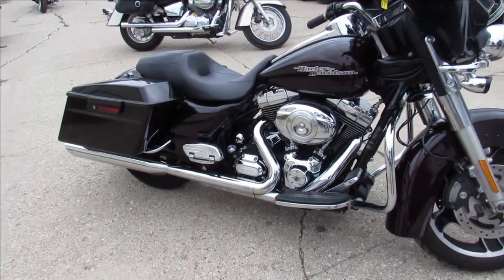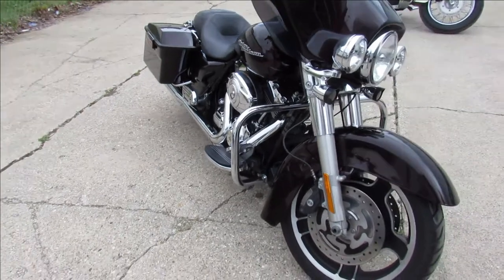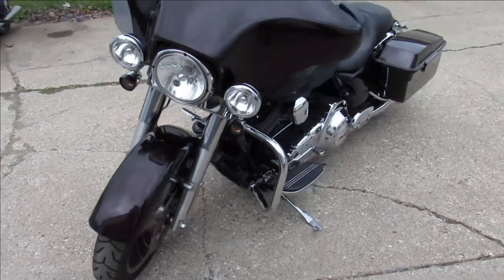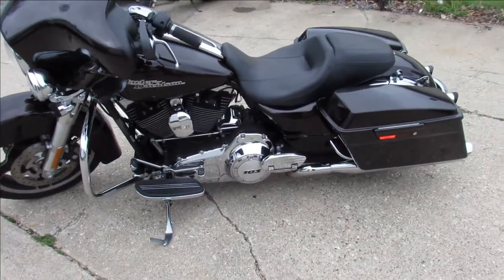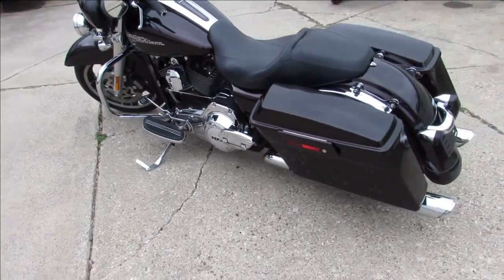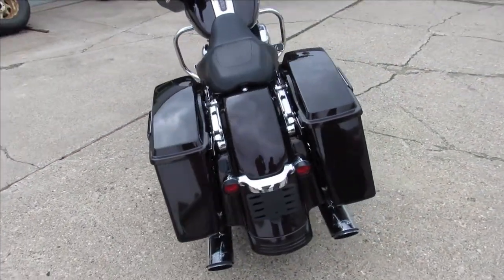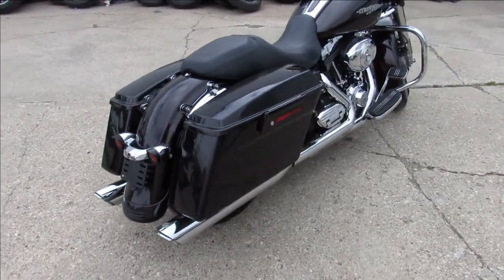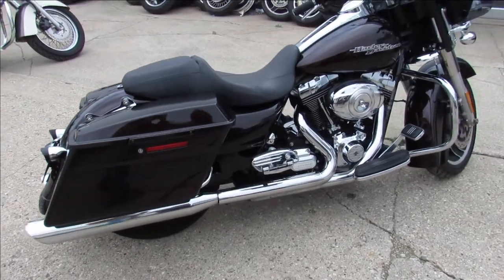2011 HARLEY DAVIDSON STREET GLIDE 103